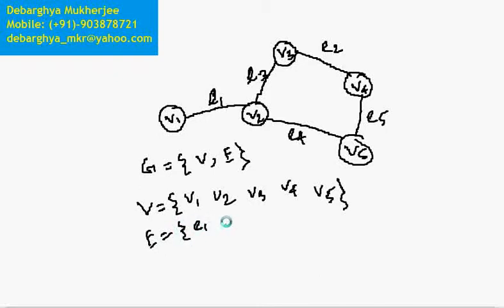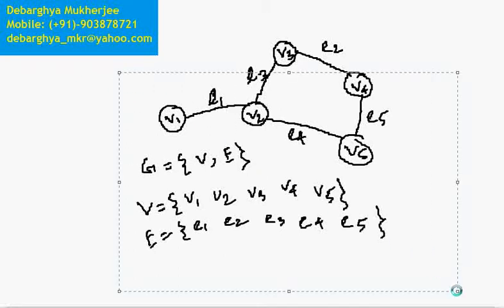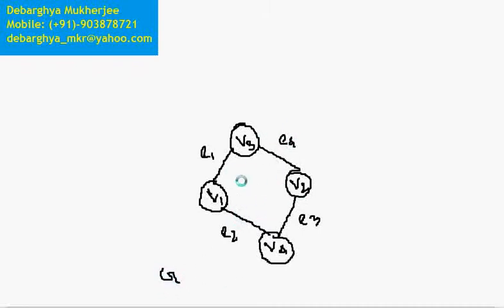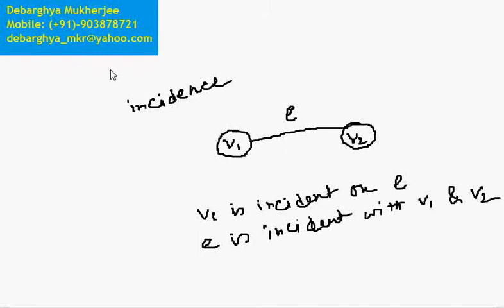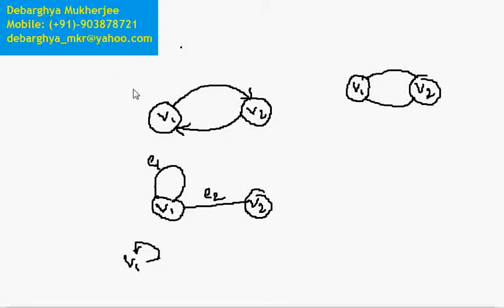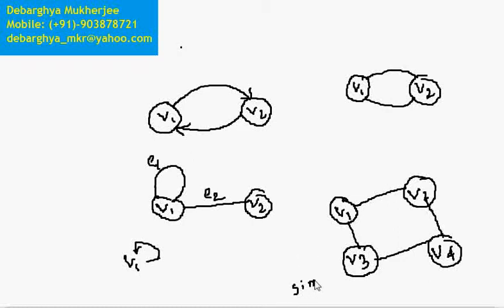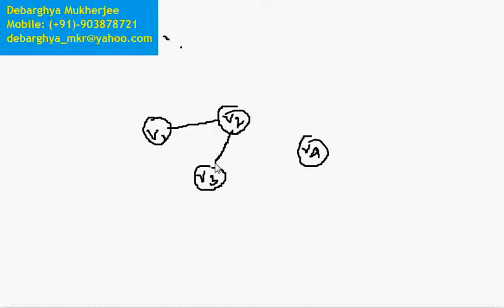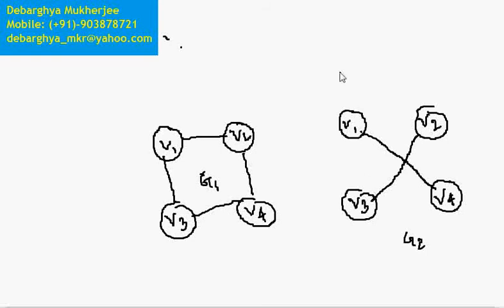Basic Concept of Graph theory | Graph theory Introduction Part 1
Basic concept of Graph theory is going to be discussed in this video lecture.
Graph theory is the study of representation of graphs and it is used in In mathematics and computer science. A "graph" is made up of "vertices" or "nodes" and lines called edges that connect them. A graph may be un-directed, meaning that there is no distinction between the two vertices associated with each edge, or directed graph where its edges may be directed from one vertex to another
In computer science, graphs are used to represent networks of communication, data organization, computational devices, the flow of computation, etc.